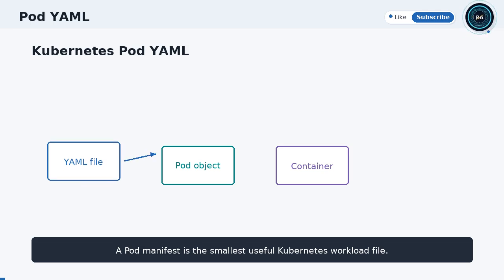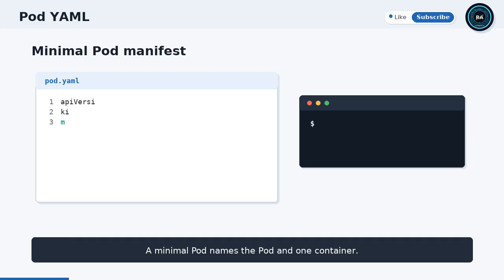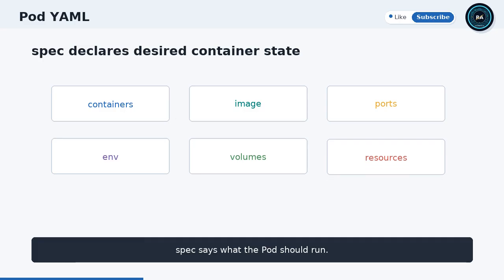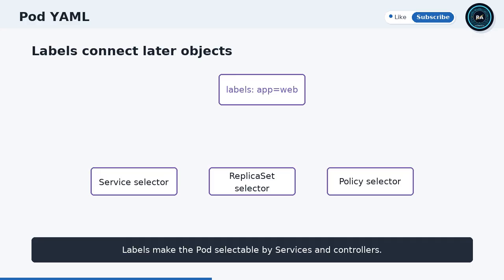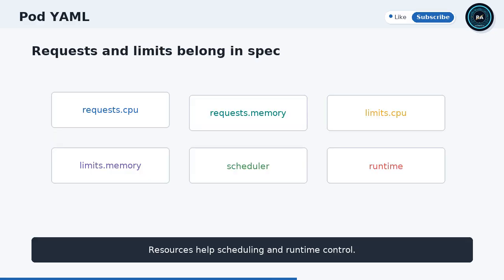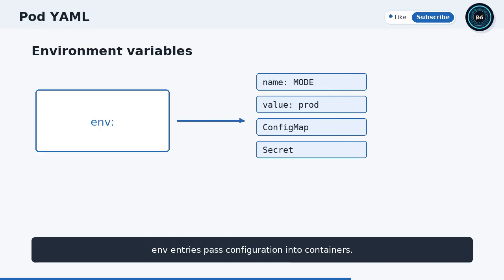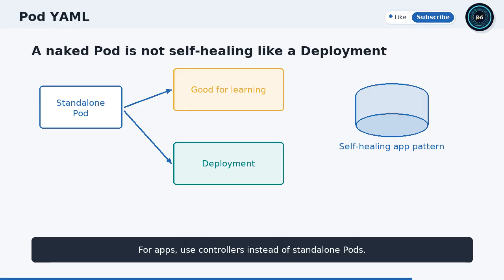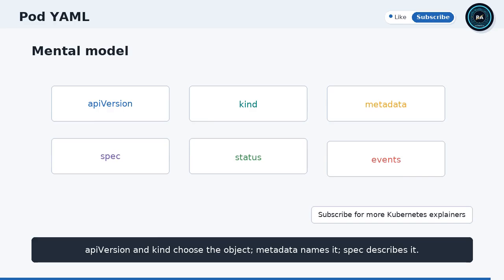Session 15: Kubernetes Pod YAML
A Pod YAML file is one of the best ways to understand how Kubernetes objects are shaped.

In this session, we break down a Pod manifest field by field: `apiVersion`, `kind`, `metadata`, `spec`, containers, labels, ports, resources, environment variables, volumes, restart policy, and useful inspection commands.

You will learn:
- The common shape of Kubernetes manifests
- What `apiVersion`, `kind`, `metadata`, and `spec` mean
- Why containers are listed under `spec`
- Why labels matter for Services and controllers
- What `containerPort` does and does not do
- How to inspect a Pod after applying YAML
- Why a standalone Pod is not self-healing like a Deployment

Chapters:
00:00 Kubernetes Pod YAML
00:08 Object shape
00:17 Minimal Pod manifest
00:27 metadata names the object
00:34 spec declares desired container state
00:42 containers is a list
00:50 containerPort is documentation for the Pod
00:57 Labels connect later objects
01:03 Apply and inspect
01:12 Describe explains problems
01:21 Requests and limits belong in spec
01:29 Environment variables
01:39 Volumes connect storage into the Pod
01:47 Restart policy
01:54 A naked Pod is not self-healing like a Deployment
02:03 Delete by file
02:11 Mental model